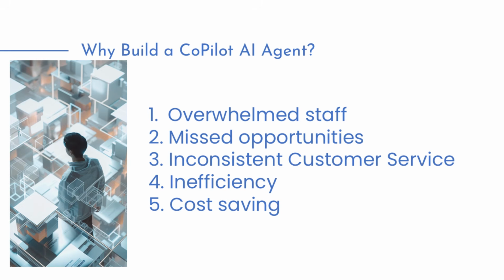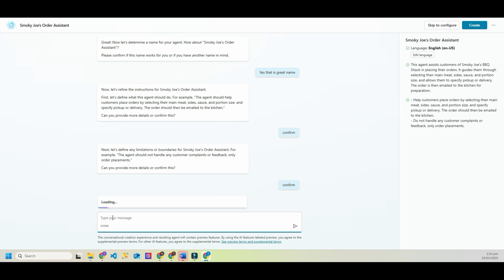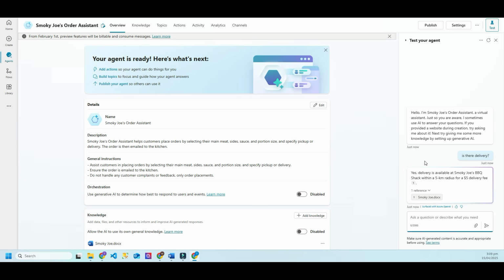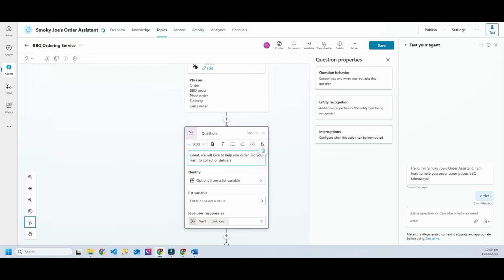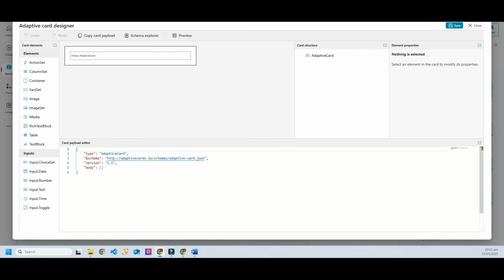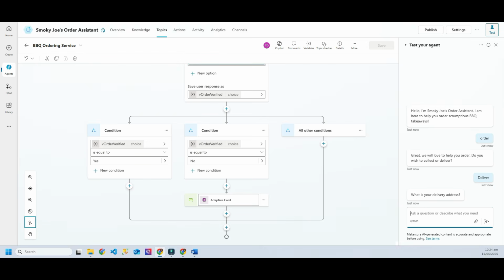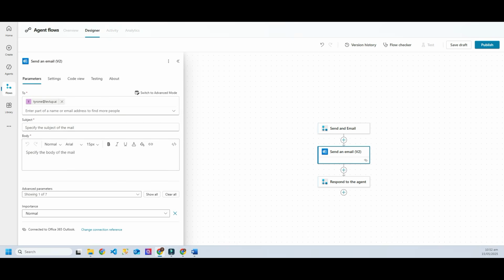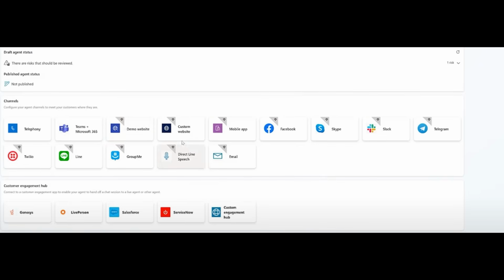How to build a AI Agent in Microsoft CoPilot Studio Start to End - Full tutorial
Take Your Business to the Next Level with AI Agents & Copilot Studio Automation! 🔥

Ready to find out the real reason why your business needs AI Agents? In this video, we dive deep into how Copilot Studio can transform your business operations — not just with automation, but with smart, adaptable AI that makes a measurable impact.

👉 What you’ll learn:

How to use Adaptive Cards to create interactive, dynamic business experiences

How to set up Conditions and Business Flows to control your automation logic

Why AI Agents aren’t just a tech trend — but a powerful tool to drive productivity, cut costs, and make faster, smarter decisions

Whether you're automating repetitive tasks or building intelligent workflows, this tutorial walks you through the technical steps and strategic use cases that help you stay competitive in today’s digital world.

✅ Perfect for startups, scale-ups, and enterprise teams looking to future-proof their operations.

Watch now and unlock the benefits of AI-powered automation for your business!

Contents:
00:00 Introduction
02:58 Scenario
04:11 Get Started
09:30 Adding Knowledge Base
12:58 Test Knowledge Base
14:01 Refine the Flow
17:55 New Topics
19:40 Questions
25:37 Adaptive Cards
35:22 Email
37:22 Agent Flow
44:54 Publish